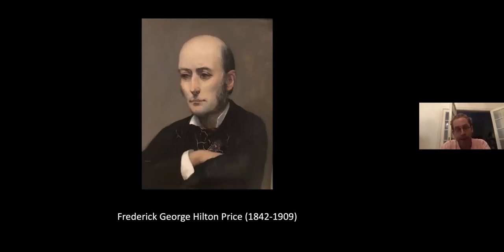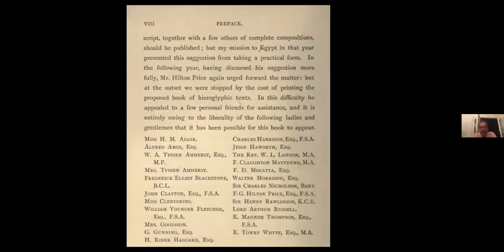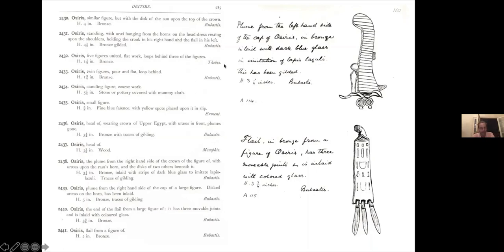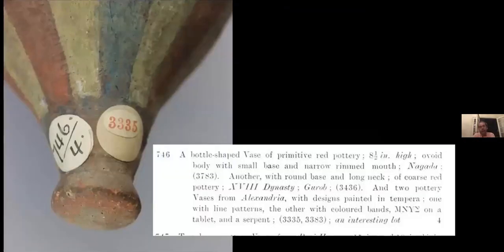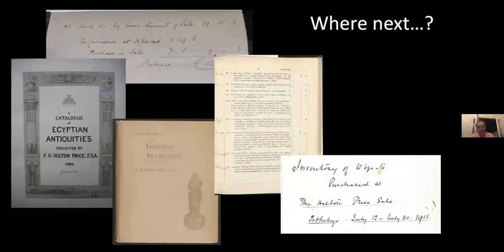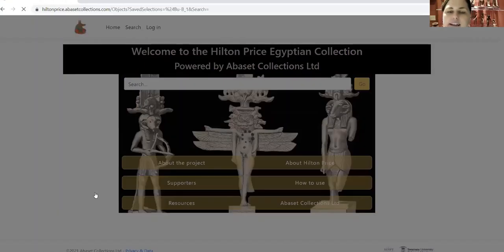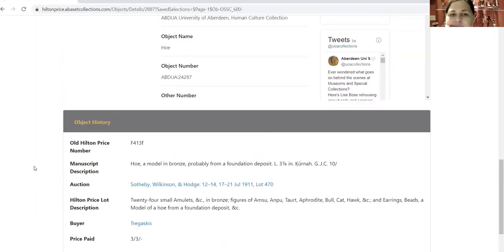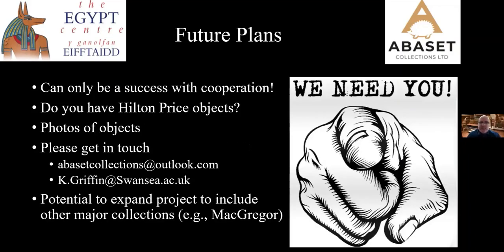Launch of the Virtual Collection of Hilton Price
Presentation by Ken Griffin, Tom Hardwick, and Sam Powell